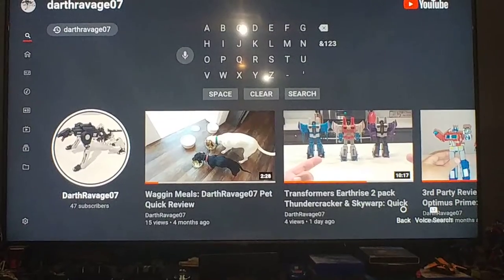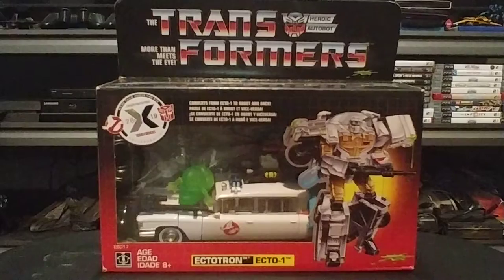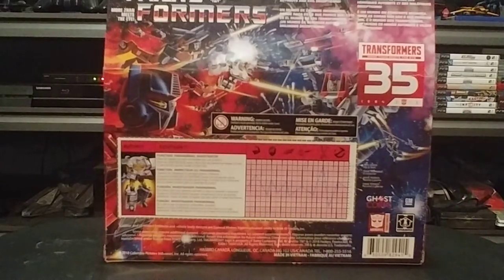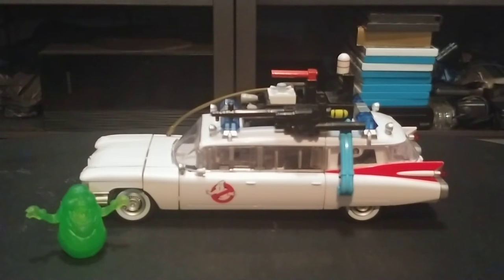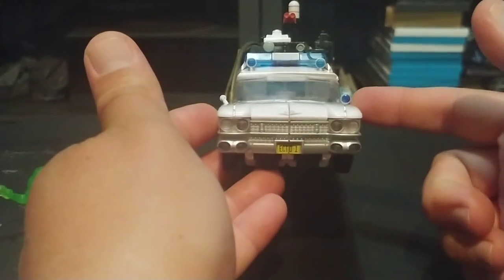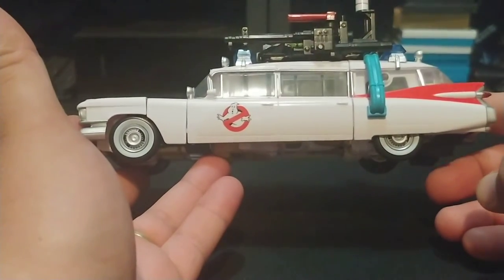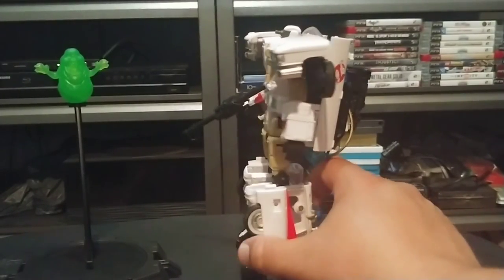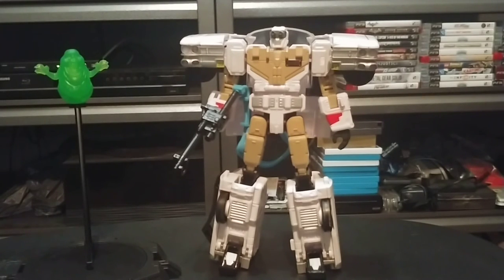Transformers Crossover 35th Anniversary Ectotron 1: Quick Review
Here's a quick review of the Ectotron Crossover Transformer from Ghostbusters - Ecto1 converts into robot and back to Ecto1 again!